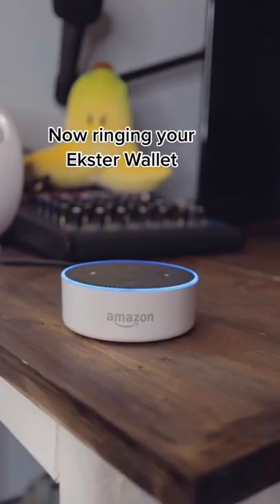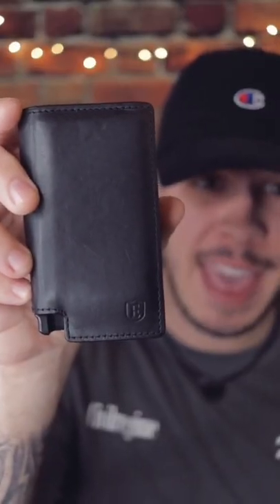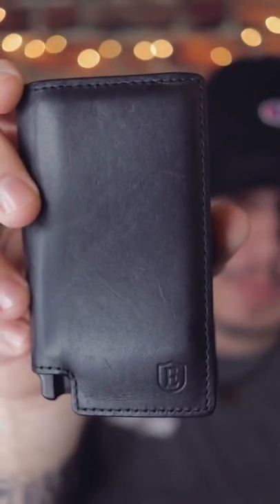I LOST MY WALLET?! - Ekster Wallet